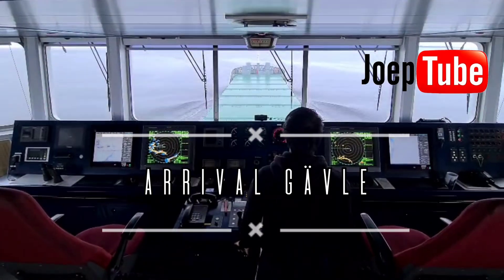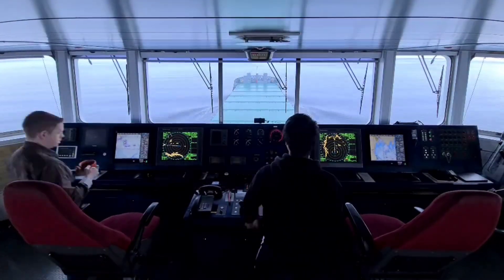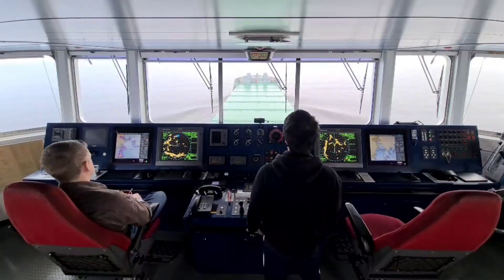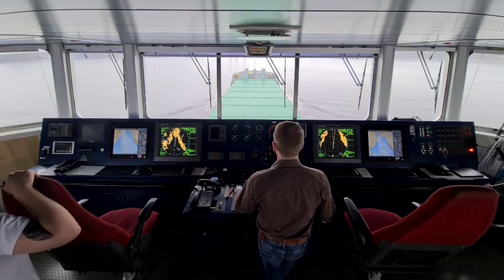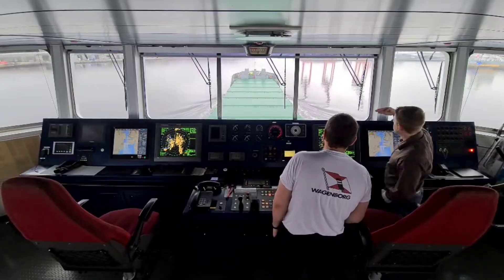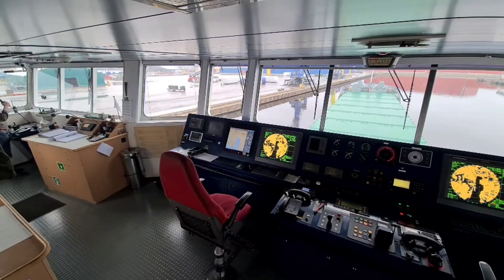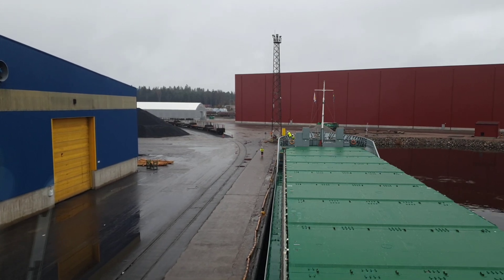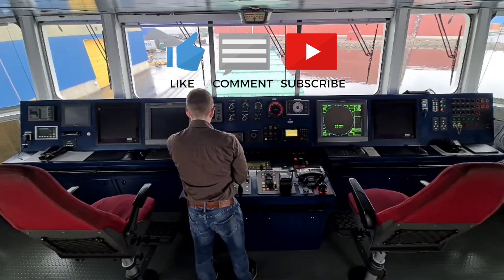Motor vessel Stroombank arriving in port of Gävle, Sweden - Ship navigation time laps video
0:00 intro
0:20 Pre-arrivals
0:54 No Pilot or VTS
1:39 Apprentice on the bridge
2:33 Second Officer on the helm
3:06 Managing the speed
4:15 Maneuvering alongside
5:25 All Fast

The Dutch coaster Mv. Stroombank is sailing to the port of Gävle in Sweden.
Pilots are compulsory for vessels over 90mtrs in length. Luckily  the Stroombank is 89,95mtr long, so we can proceed without pilot.

There is no Vessel Traffic Service (VTS) to keep track of all major shipping movements, so all ships have to make general announcements on VHF ch 16.

The navigation inside takes about 2 hours.

Thanks go out to the crew for their great work on deck and in the engine room. A captain can only be as good as his crew.

Mv Stroombank has a left turning pitch propeller, acting right handed when pitching astern. The bowthruster is adequately powered but the rudder has been modified during newbuilding and is quite small, making her lazy to steer at speeds below 2 knots.

Subtitles narrate the navigation.